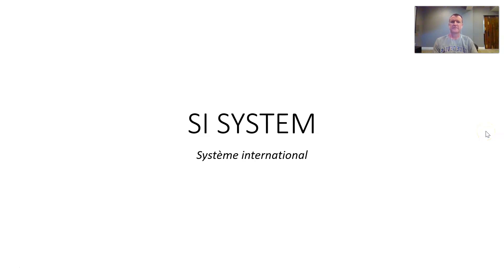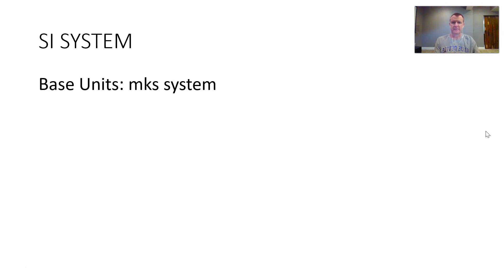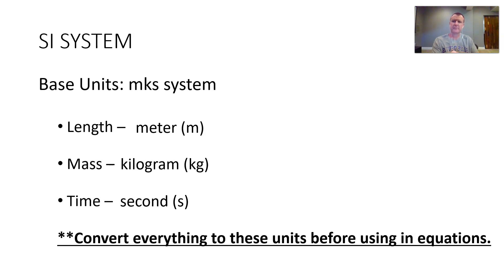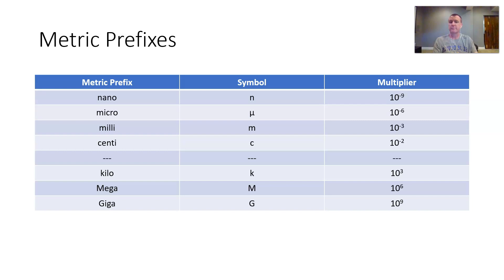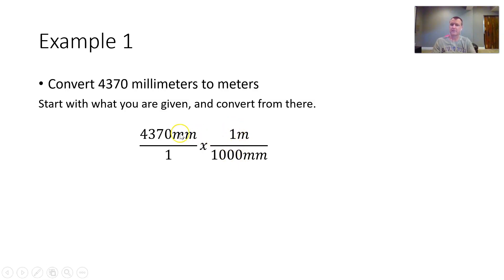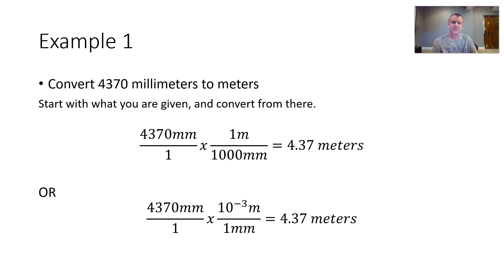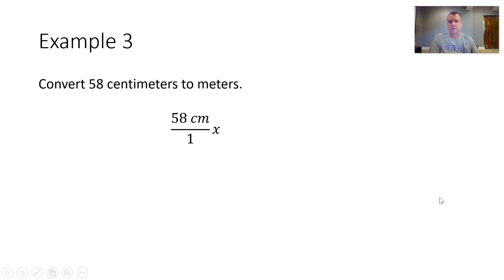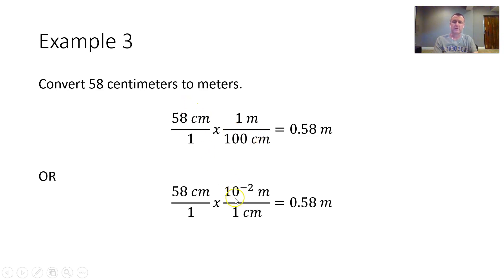SI System and some basic conversions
Introduction of SI System, metric prefixes, and some basic unit conversions.